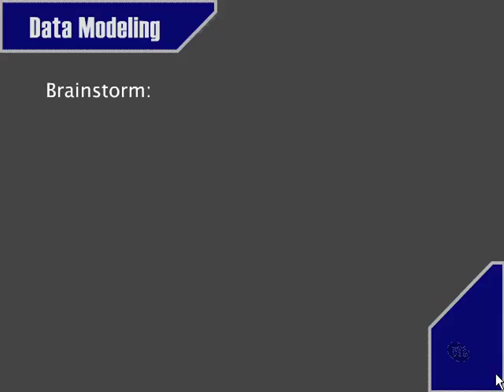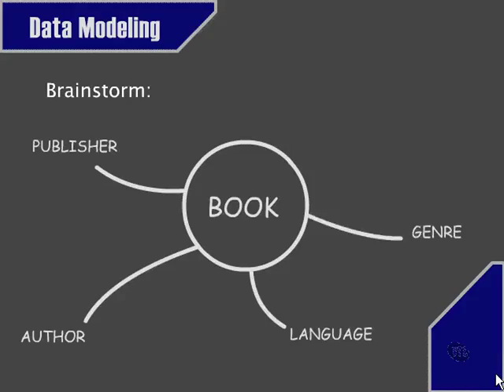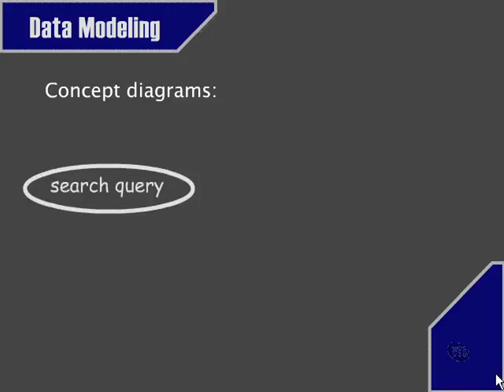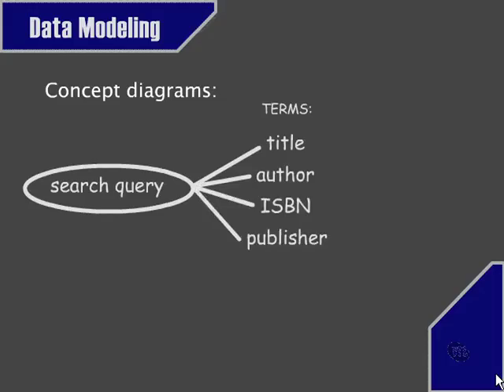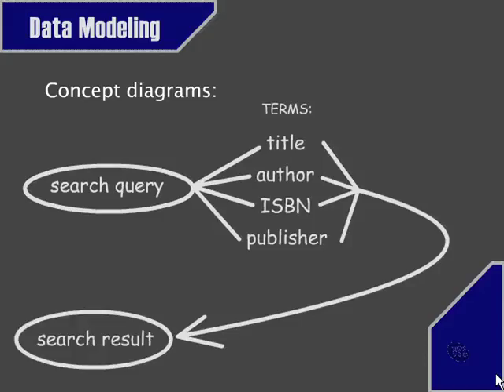46 Data Modeling Pt 1